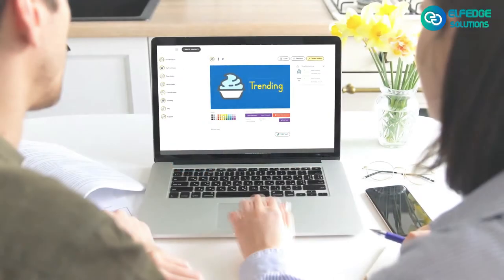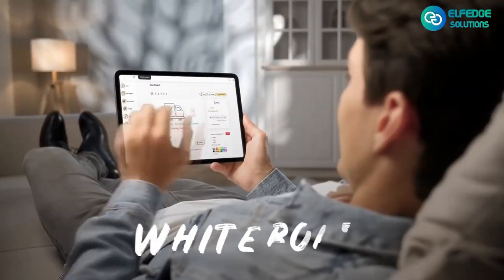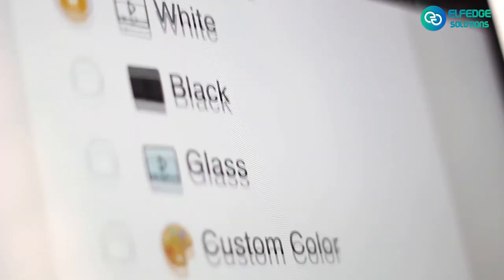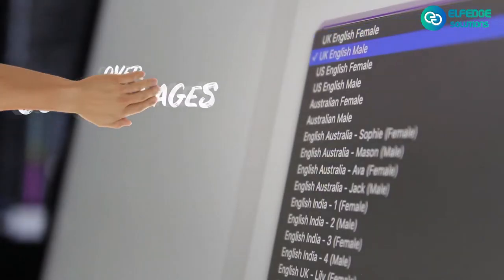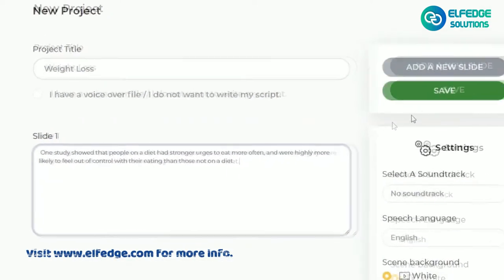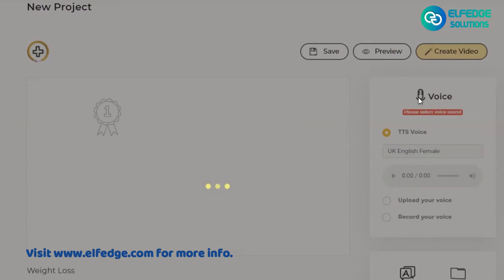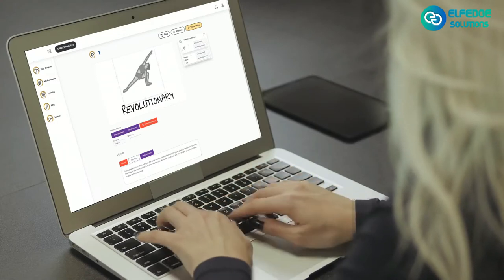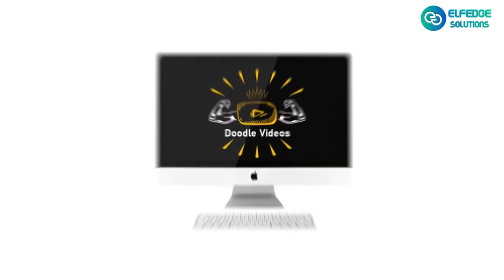Edge VideoMaker - Animation, Whiteboard, Blackboard & Glassboard Videos making platform.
Edge VideoMaker Enterprise will make you PRO in making your own Animation Videos, Explainer Videos, Whiteboard Videos, Blackboard Videos & Glassboard Videos..
No technical skills are required, just simple steps to create your own story.

Edge VideoMaker Enterprise Includes The Following Features:

Unlimited Videos: No Limits
Artificial Intelligence Video Maker
300+ Ready-Made Video Templates
From Scratch Custom Video Editor
A.I Video Translation Engine
Colour or Black-and-White Doodles
15 Minutes Video Length
Copyright-Free Music Library
Doodle Style Animations
720P HD Videos
1080P HD Videos
Step-By-Step Training
Text to Speech & Lot More...

Grab your license now, before price increases soon.